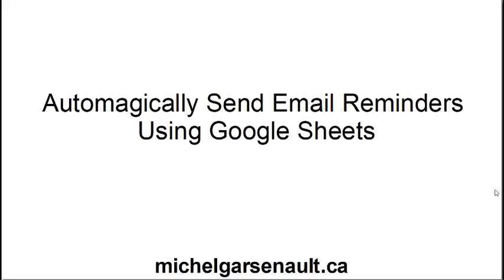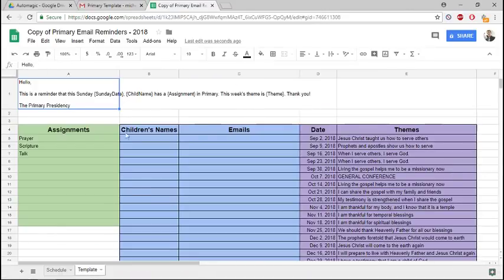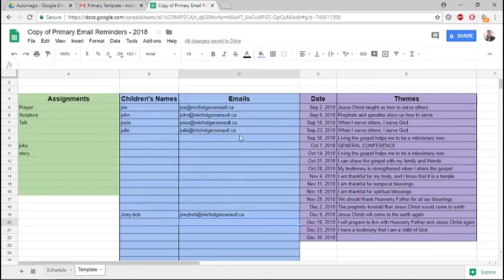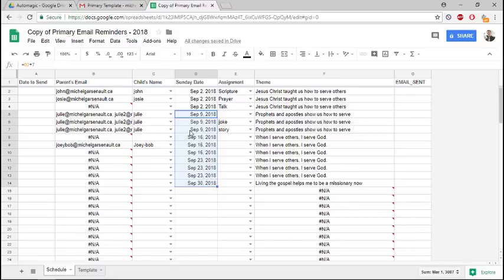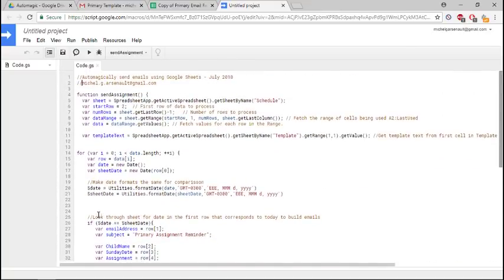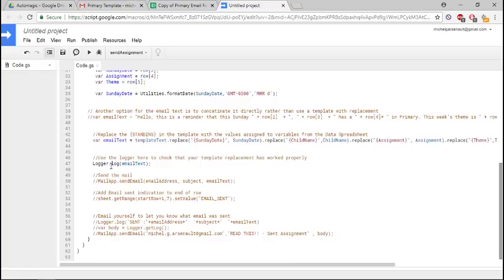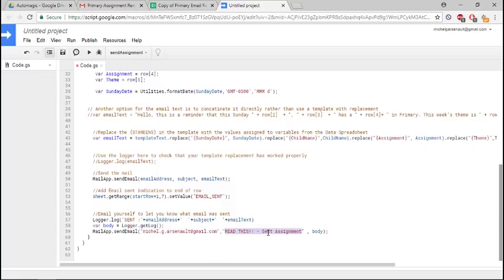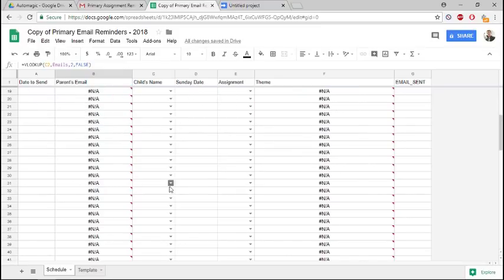Automagic Email Reminders - Google Sheets Template Tutorial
This template and script allows you to schedule and send simple emails from a Google Sheet.

If you want to be notified when the 2019 Template and the new add-on are available, please fill out this form

This is an overview tutorial of the Automagic Email Reminders template and Google AppScript. This video is specifically geared towards sending reminders for Primary Sharing Time assignments, but can easily be adapted to suit other needs.

Although for some it might seem a little complicated, I hope that the video is clear enough that it can be useful to you and save you some time in the long run.

The first step is to create a copy of the Google Sheet by clicking on this

Once you have your own copy, follow along with the video and pause it as needed. In less than an hour you should have things all set up to be able to use the magic of the template.

The script used in this video can also be found

If you would like to see how the template was created please check out the more detailed video

Again, if you want to be notified when the 2019 Template and the new add-on are available, please fill out this form